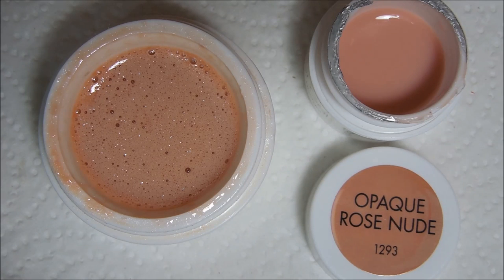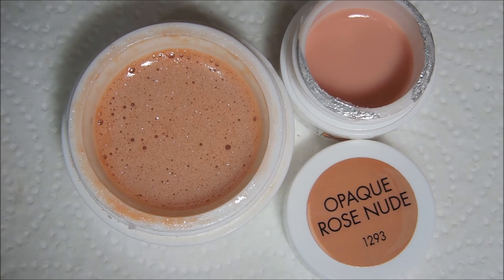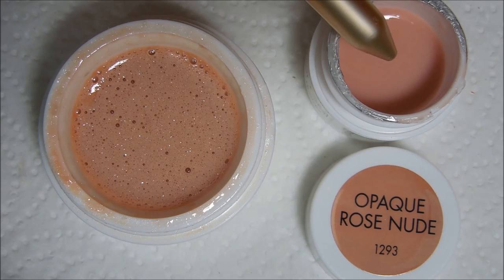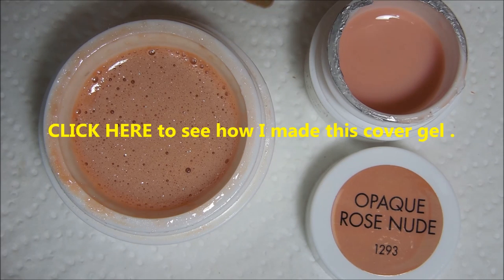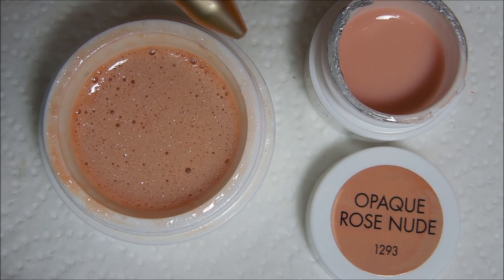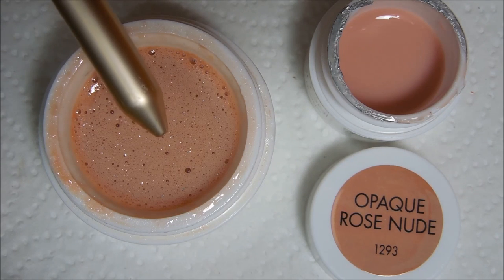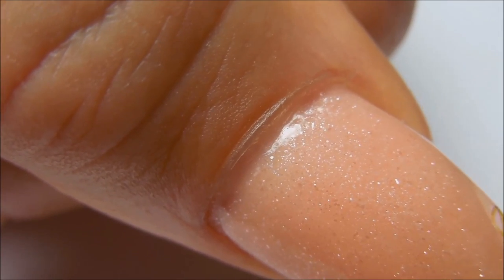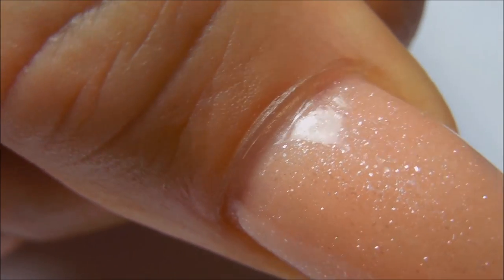GEL Nail Bed Fill w/ COVER GEL I MADE ** Watch in HI DEF **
I use the cover gel that I made to do a fill on my nail beds .making them ready for my new set called French Valentine .